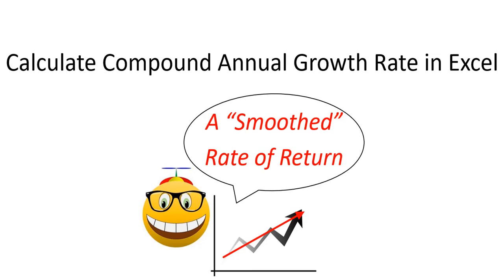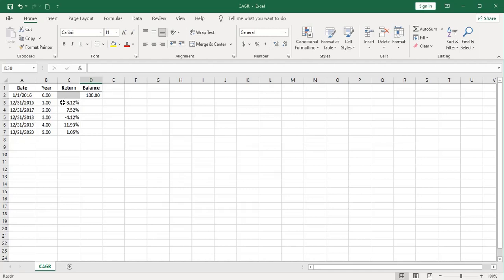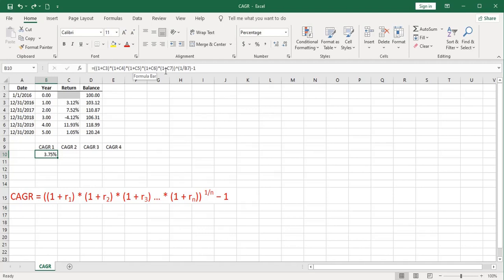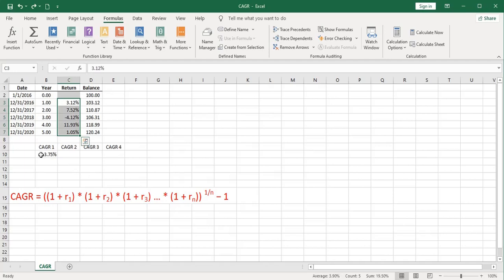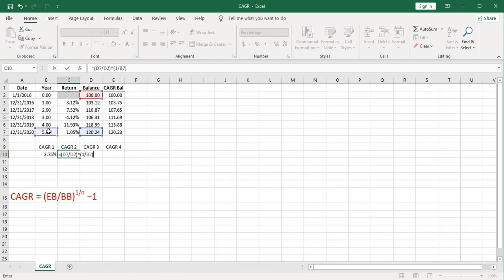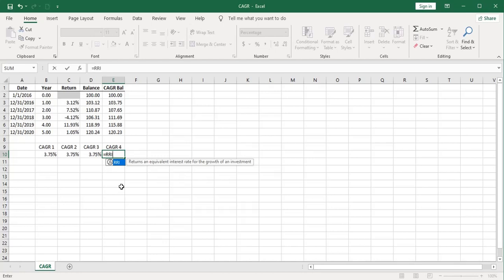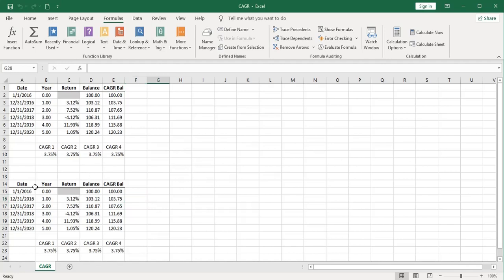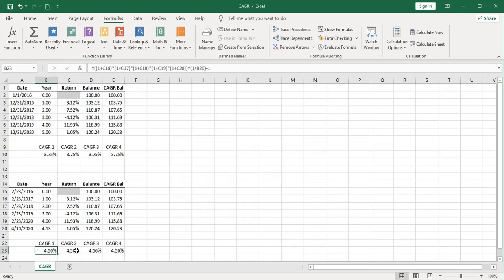How To: Compute Compound Annual Growth Rate (CAGR) in Excel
This video explains Compound Annual Growth Rate and how to calculate it using Excel.  The POWER and RRI functions are used.